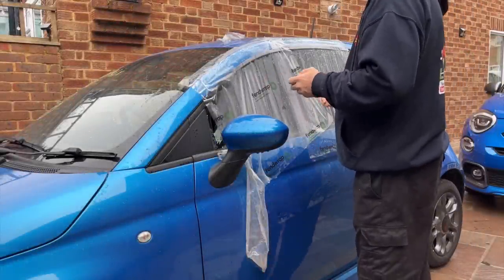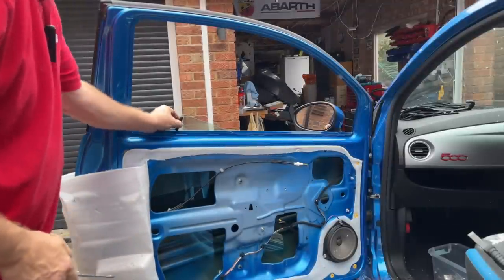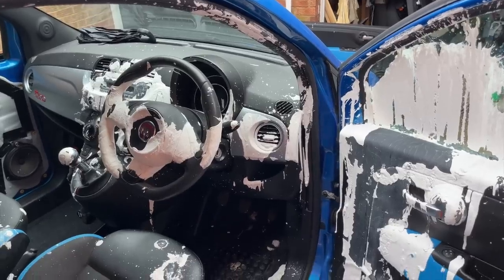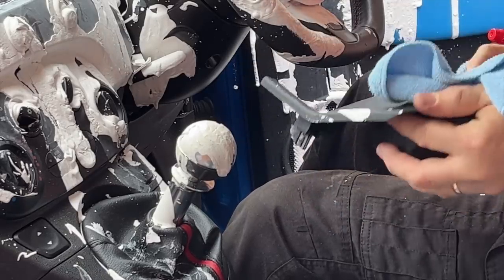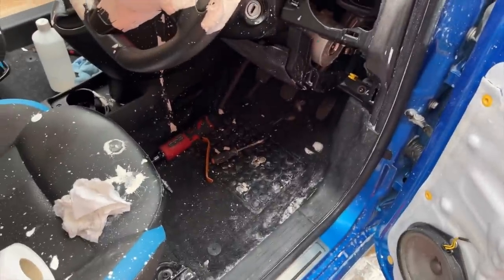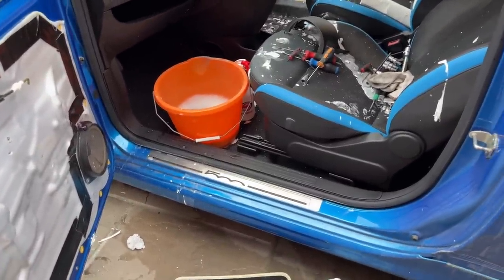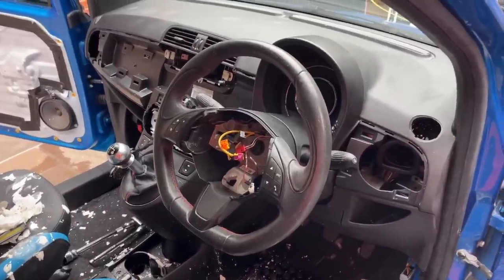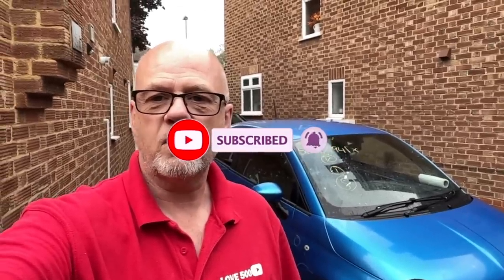Fiat 500 Sport - Project Van Gogh - Day 1 of the Clean - Copart Salvage Repair. No crash.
Still a few audio problems on this one. I've just got the new iPhone 13 and it seems there's an incompatibility with the microphone and the new OS. I've reverted back to filming with the old phone so normal audio will be resumed after this video.

So on this day we start on the clean. Long slog but it's really getting there. Enjoy.